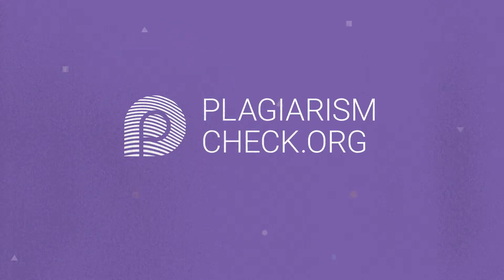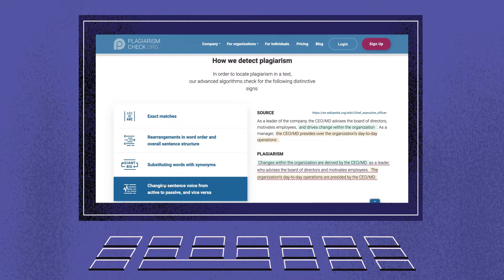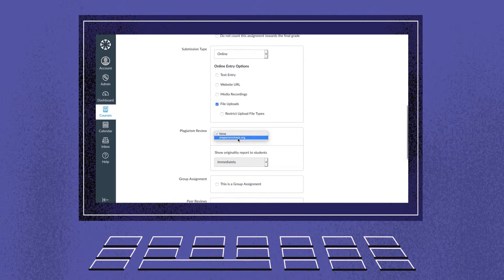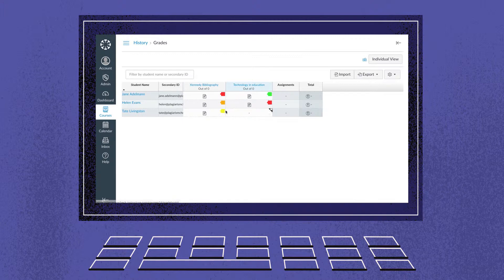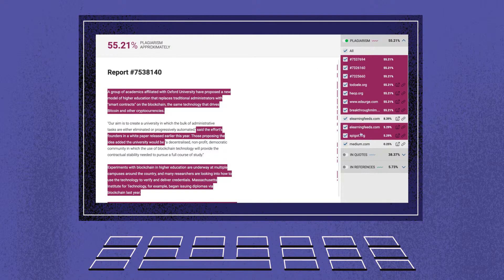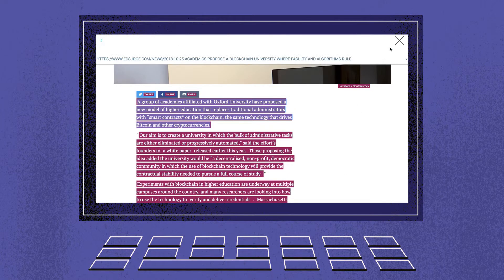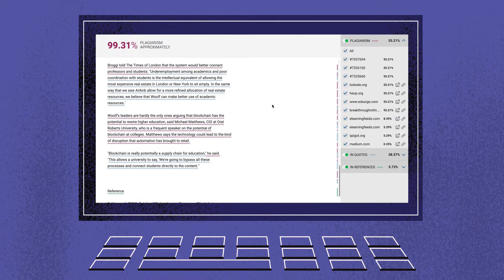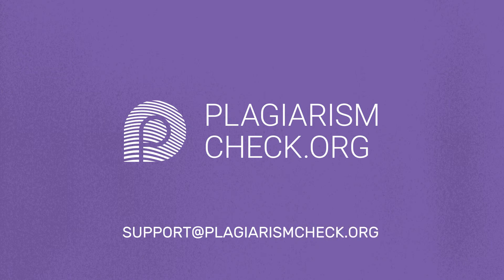PlagiarismCheck integration with Canvas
Welcome to our Canvas Integration Tutorial

Plagiarismcheck.org is a sophisticated similarity search engine that has been developed by academic and technology experts to help students develop writing skills and teachers save time during assessments. The algorithm is able to spot not only word-to-word matches but also rearrangements in words, synonyms, hidden symbols, and poor paraphrasing.
PlagiarismCheck integrates with Canvas via its native Canvas Plagiarism Platform. This type of integration ensures an easy and efficient user experience for admins, teachers, and students.

The set-up process is handled by an admin and requires only a token, which is issued by PlagiarismCheck. Once you have it, the process takes up to 5 minutes and establishes a stable integration for the duration of your subscription.

Teachers can decide what kind of assignments they want submissions to be checked for plagiarism. In the assignment settings, simply select PlagiarismCheck as the tool for a similarity search. A nice feature is that we support course copies, so you don’t need to edit assignments, as all settings duplicate the ones of the original course.

When the assignment is published, students can upload their files.

The similarity score will be visible in the “Grades” section as well as in the “SpeedGrader.”
There are four color markers for the similarity score—red, orange, yellow, and green—which define the percentage of plagiarism that has been detected.

To review the report, click on the similarity score. A similarity report contains: overall match percentage and sections: plagiarism, quotes, references.

Plagiarism is colored in magenta. When you select a specific phrase, the corresponding source will be highlighted. There are two ways to access the source: as an actual resource or as a processed resource with highlighted, matched parts. In the first case, you are able to see website content as it is. In the second case, parts that are similar to the submitted paper are also highlighted in magenta, saving you time that you would spend to search for plagiarised parts.
Matches with direct quotes and references are put in separate sections for your convenience. Quotes are colored in blue and references are in green.

Matches within student papers can also be detected. In this case, in the plagiarism section, you will see the report ID of the paper from where information is taken from. Teachers of a particular school or university will be able to access the original paper. Students don’t have a right to access other students’ submissions.

Our system supports resubmissions. If a student resubmits a paper, we will run it once again and show the updated score.

The algorithm is built to minimize false-positive results. It excludes general knowledge, introductory words, and common phrases from the similarity score. Thus, it gives you a clearer picture.

PlagiarismCheck supports both K-12 and higher ed in their striving for academic honesty.